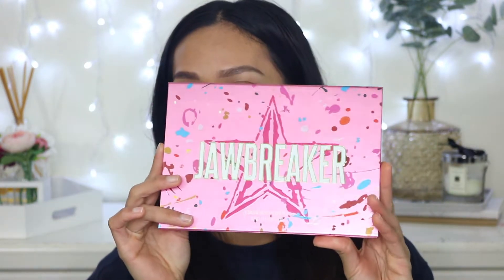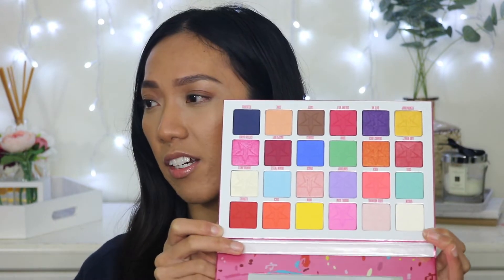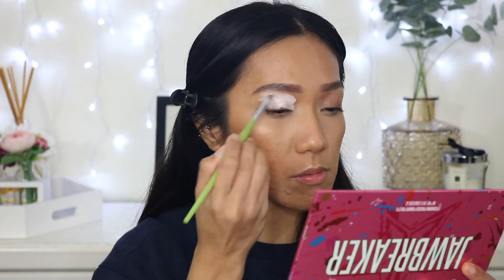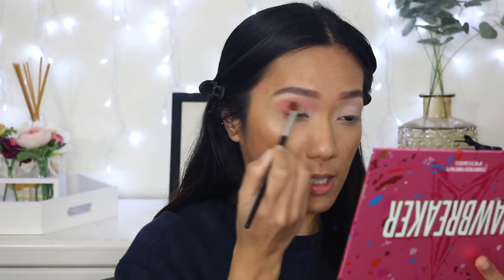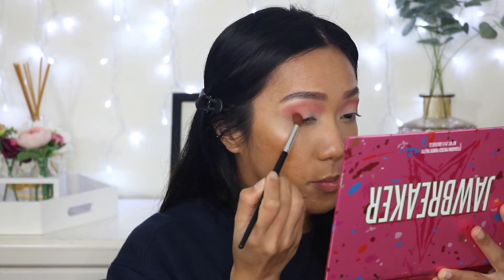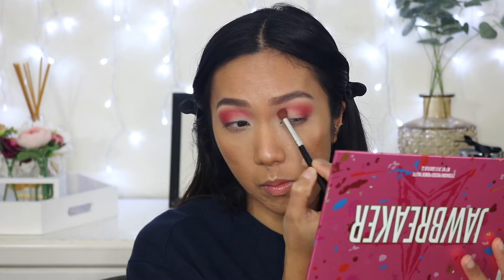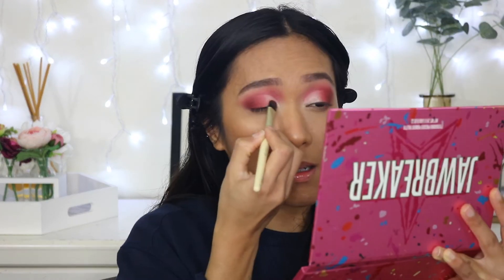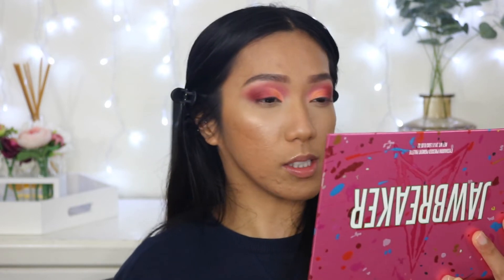THE FACE | JEFFREE STAR COSMETICS JAWBREAKER PALETTE REVIEW!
Hello beautiful people! Not so late first impression and initial review on Jeffree Star's Jawbreaker eyeshadow palette. I created a makeup look that is quite out there but still wearable. This video does not contain any swatches of the eyeshadow shades so if you are looking for that portion of the video, it is not on this one.

xx
Carmela

PRODUCT MENTIONED

EQUIPMENT

Vlog Camera: Canon G7 Mark II
Panasonic Lumix GF7